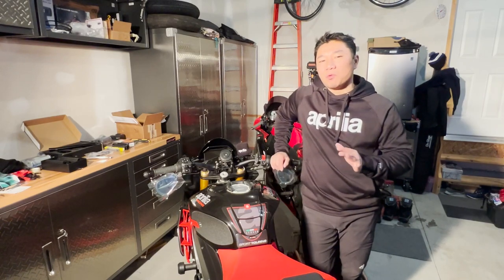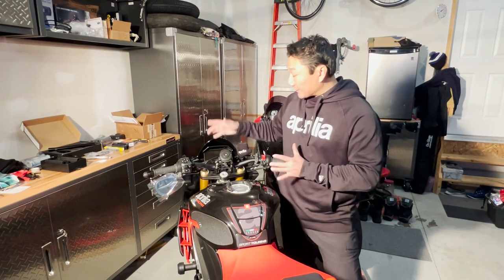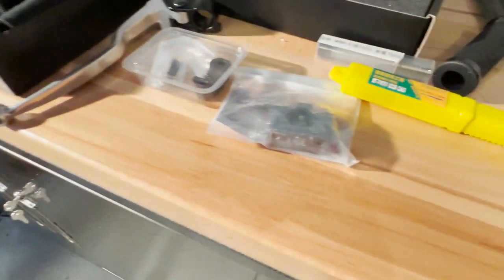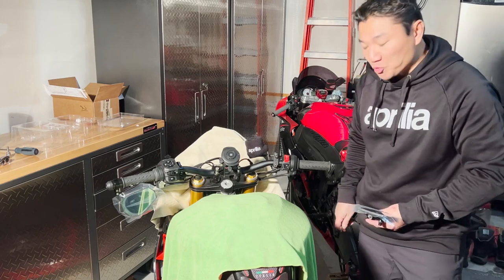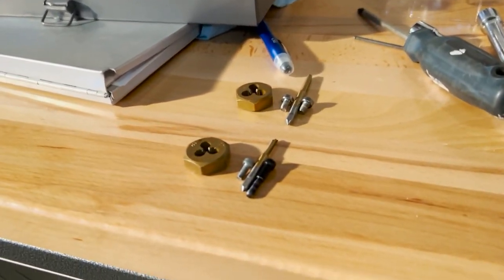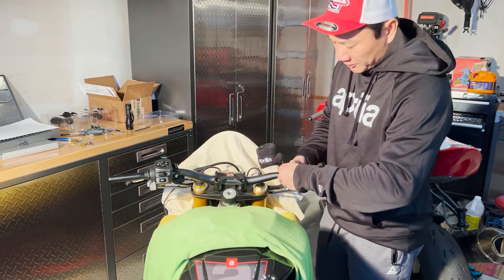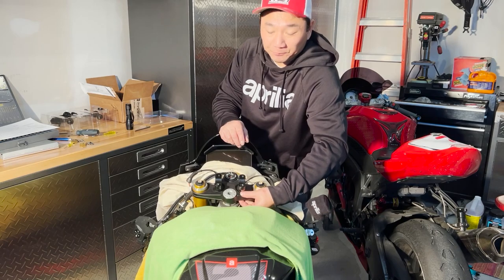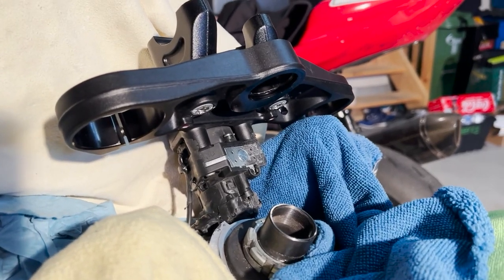21 Tuono V4 ProBrake Clip-Ons Install - Part 1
Tools needed to remove old Grips:
1. Long Philip screwdriver
2. Can of brake cleaner
3. M5 Allen (hex) key to remove end bar knobs
4. 24mm wrench to remove counterweight inserts
5. Patience and lots of time dedicated for this DIY.

At this point, decide if you want to go with buttons/switches controls (JetPrime or CNC brands) for the left and right hand sides. Note, if you go with a switches, you will be able to get rid of that traction adjuster and be able to use a standard grip for the bar. If you have gone with end bar mirrors, decide also if you want to get rid of the ugly M8 holes left behind from the old mirrors.  Decide also if you want to drill and tap the end bars to fit the OEM counterweight inserts.

Replacement Parts:
1. New Grips
2. If keeping perch with M8 holes, get these holes covers as they are the best
3. If getting rid of the perch with M8 holes, get the following:
1. RSV4 OEM Aprilia Clutch Lever w/Perch
2. RSV4 OEM Aprilia Front Master Cylinder Clip/U-bolt

2. 1/8” drill bit for the traction adjuster.
3. M4x07mm tap
4. 16.5mm Drill bit for the end bars
5. M18x1.5 Thread Tap for the end bars

Step 1: Making the Adjustment to your Requirements:

Dedicate some time for this and take your time to make it right. Be careful not to strip the bolts as you will be doing a lot of tighten and un-tighten the bolts.

Here are my Steps to help with the adjustment:

1. IMPORTANT NOTE: make sure the insert bushing cut-out is lined up with the cut-out of the clamp. Looking through, you should see the strut.
2. Start on the RHS, with the clamp onto the stanchion (strut). Rotating counterclockwise would give you more sweep angle for the handlebar later. Use the cut-out (opening) as the point of reference. You could align this to be horizontal with the triple clamp.
3. Install the riser and position it to “0”.  Make sure also the “sweep angle” is set at “0”. I set it up as if I am setting it for the track. Sit on the bike and see if this works for you. If not, rotate the clamp on the stanchion, clockwise or counterclockwise. Clockwise will bring the centre of the riser closer to the tank thereby allowing you more upright person. Good idea if you are short.  Counterclockwise to bring the centre of the riser towards the screen and in doing so will leave more room for sweep angle with the bar but too much will create interference with the cables and the brake with the front console. I ended up leaving the cut-out on the clamp at about 6 to 10 degrees positive from the horizontal line.
4. Move onto the LHS and start with the clamp on the stanchion. Again, make sure the insert bushing cut-out is lined up with the cut-out of the clamp. Looking through, you should see the strut. If not you will create this “pinch” onto the insert bushing. Set the riser height, angle and sweep angle on the bar as that of the RHS. Tight all up gently but enough to allow adjustment. Sit on the bike and have a feel for the handle bars position. Paying attention to your wrist position (remember the pro squash racquet comments about holding it like a V between your thump and index finger.
5. Tight all bolts down in the position as you like them. Use that new “0” line as your reference for installing and drilling the pinhole.